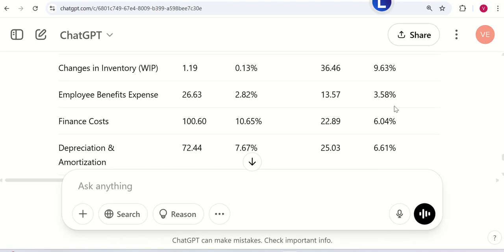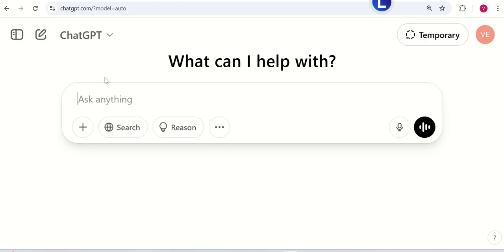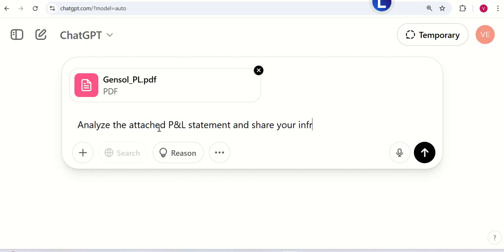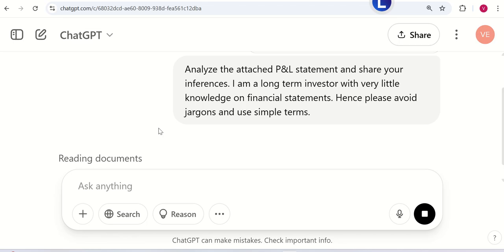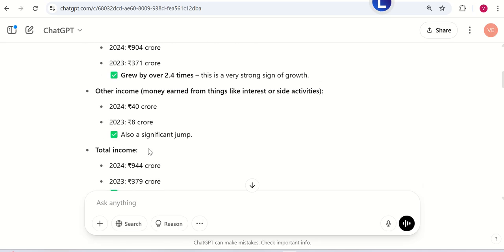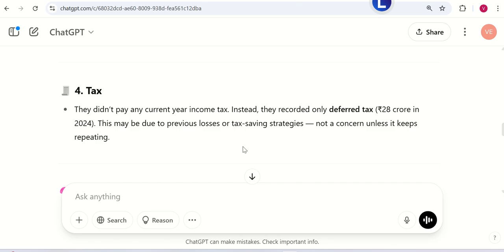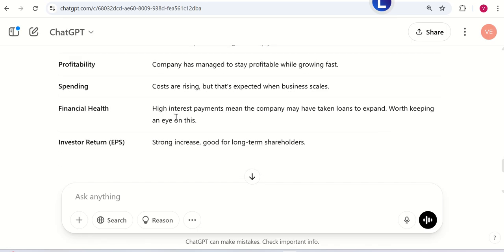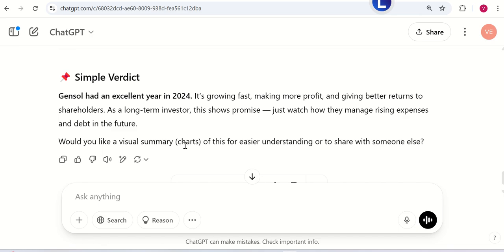51 Basic Prompting for P&L Analysis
Learn how to create simple yet effective prompts for analyzing Profit & Loss statements with GenAI tools like ChatGPT.

Refer to the GenAI Video Hub for the structured list of videos on AI-powered investing and a downloadable prompt library.